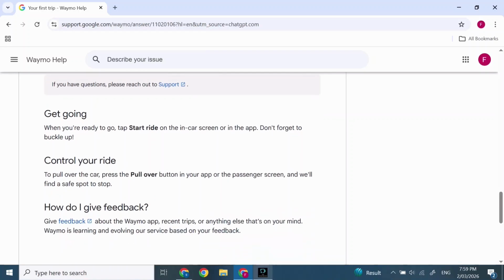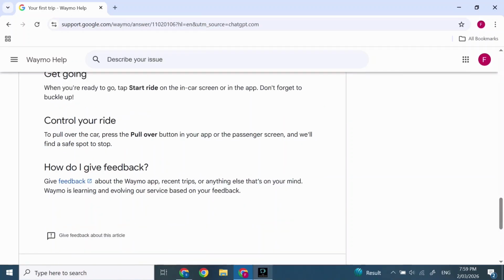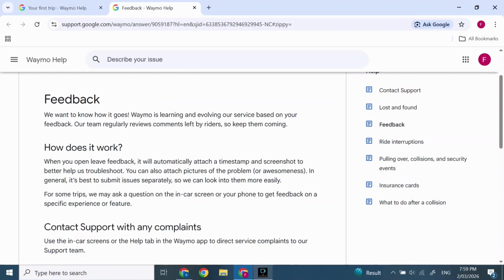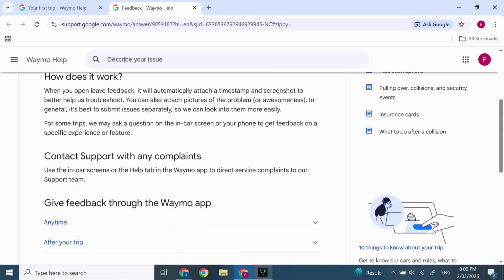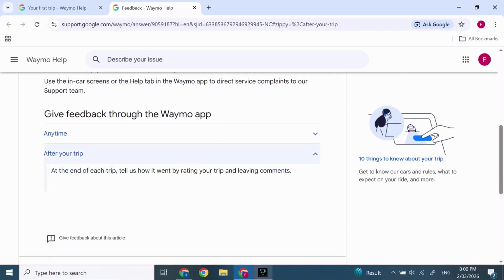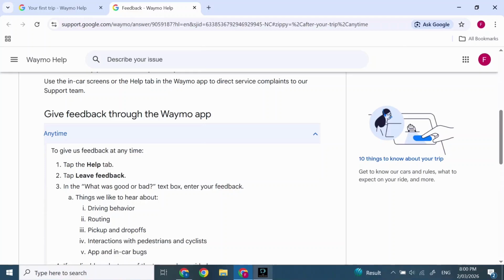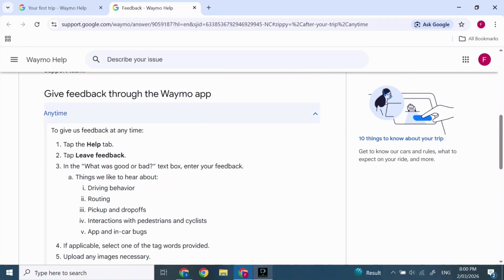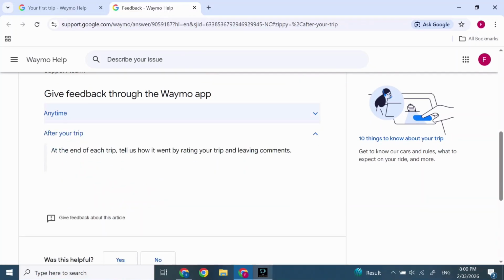How to Give Feedback in the Waymo App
Welcome to our step-by-step guide on "How to Give Feedback in the Waymo App"! If you want to share your experience, report an issue, or provide suggestions while using the Waymo self-driving service, this video is for you. We'll show you exactly how to submit feedback, navigate the Waymo app’s options, and ensure your input reaches the right team. From reporting trips to rating your ride, these tips will help you communicate effectively with Waymo and improve your app experience.

How to report an issue with a Waymo ride

How to rate your Waymo trip

How to submit suggestions or comments in Waymo

Tips to ensure your feedback is received